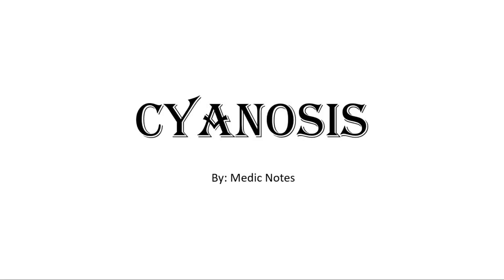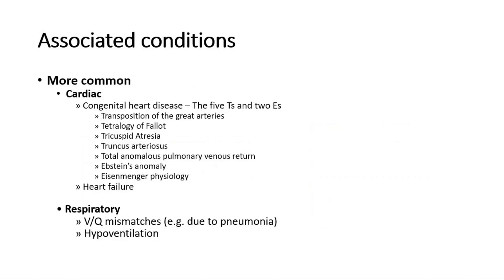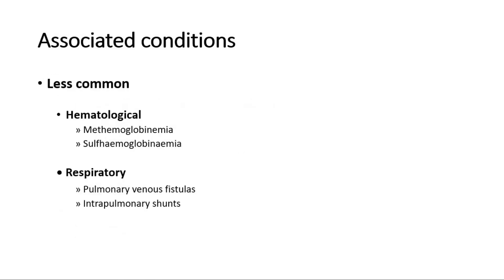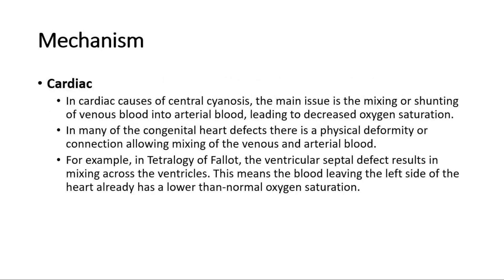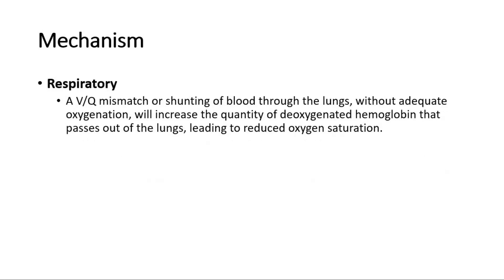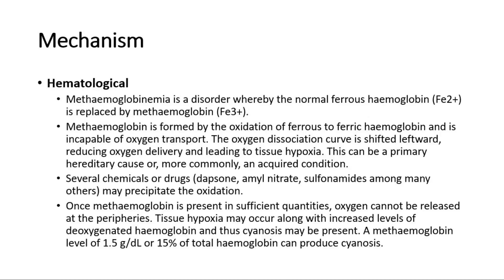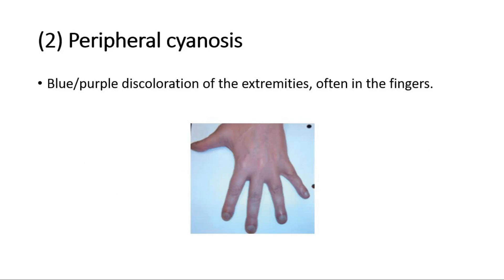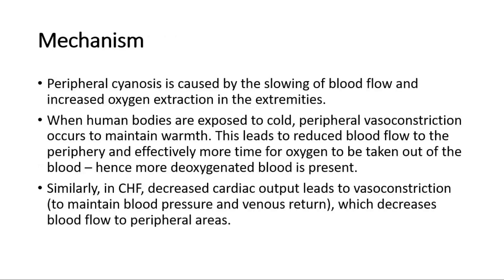Central and peripheral cyanosis - causes, pathophysiology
Cyanosis is a medical condition characterized by a bluish discoloration of the skin, mucous membranes, and nails. This bluish coloration is due to the presence of deoxygenated hemoglobin, which gives a blue color to the blood.

Cyanosis can be caused by a variety of medical conditions, including lung and heart diseases that impair oxygenation of the blood, as well as certain congenital heart defects, high altitude sickness, or exposure to cold temperatures.

Cyanosis can also occur as a side effect of medications, such as some types of sedatives or painkillers, or due to poisoning with certain chemicals, such as carbon monoxide.

Treatment for cyanosis depends on the underlying cause and may involve oxygen therapy, medication, or surgery in severe cases.